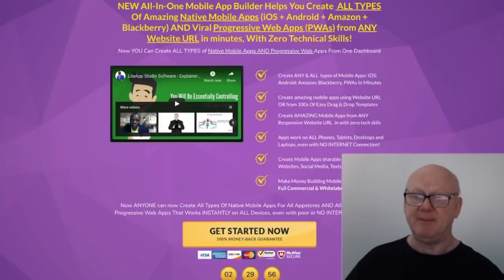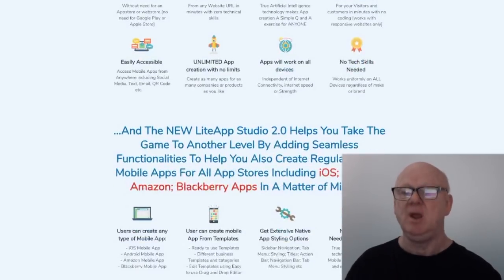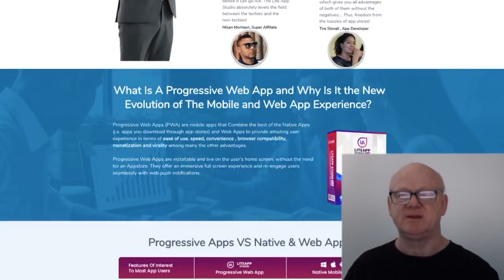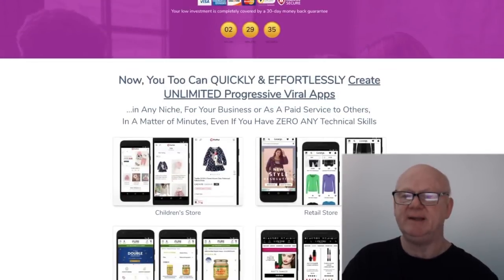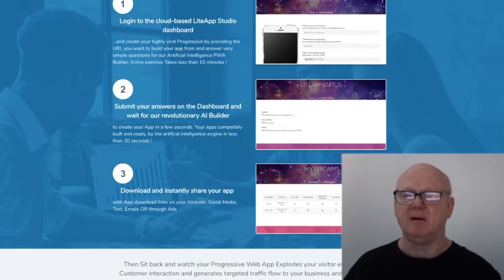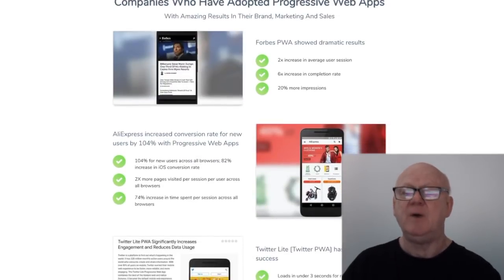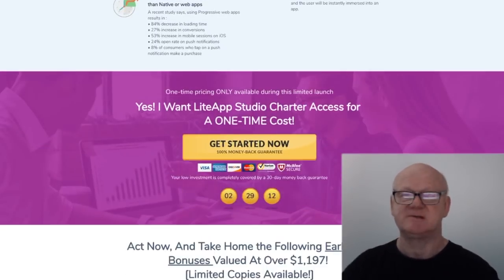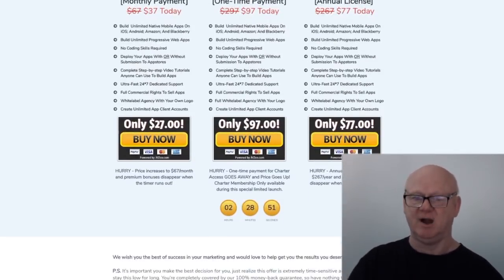LiteApp Studio Review With BIG BONUSES 1200+ MEGA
LiteApp Studio Review With BIG BONUSES  1200+ Cant Be Beaten
Click on the link above for the cant be beaten bonus page!

Do you want to find out how you could be making apps easily quickly and making big money with them.

This progressive app builder really has blew the lid off the app building industry.

Up till now these type of products were kept secret but now LiteApp Studio is about to change that for a few lucky people that realise the potential of this app builder and take first mover advantage on it.

It can easily create apps in 2minutes and has the ability to do push notifications. You can even create an app from any URL.

And all with no need for coding.

If you get in fast you will be able to grab this at an unbelievably low price as the price has been heavily discounted for early birds.

You will be getting all the pieces of the puzzle. This is everything that you need to build your own mobile apps from start to finish.

LiteAppStudio builds the new type of app which can easily be installed directly from your browser with there being no need to go through the app store.

Apps created with LiteApp Studio are called progressive apps which can be accessed offline and can also be installed directly from your mobile website.

These type of apps can be directly installed on Apple and Android devices so there is no need to use the app store.

And any website in any niche are eligible for a progressive app as long as the website is responsive and has SSL.

They are very fast and the best part is that you can convert your website into an App within 2 minutes using the LiteApp Studio.

LiteApp allows you to convert your website your present responsive websites into mobile apps easily.
Your mobile web visitors will then be automatically asked to install the app version of your website.

How easy is it to build an app with LiteApp Studio.

It is three step simple

1 Enter the URL of your website or Blog
2 Upload the generated files to your website
3 Your site has now been converted into a Progressive Mode App

What could be simpler.

It doesn’t matter whether you have a 1 page website or a thousand page blog. No matter what niche you are in.

It works for everyone.

Not only will it save you money by using it on your own website, you can also cash in by selling your app development to clients for as much as $500 per app!

Simply list a mobile app development gig on a freelance site and when clients order your gig simply enter your clients URL into the LiteApp Studio and then deliver it to your client for them to install.

It really is as easy as it gets.

And your Apps will work instantly on all cellphones, Tablets, laptops and Desktops even there is a poor or no internet connection.

You can access your mobile Apps from anywhere including websites, social media, text, email, QR Codes and because the App is a progressive App it will be identifiable as an application, allowing search engines to find it effortlessly and fast unlike your native and regular web apps.

Your cant be beaten custom bonuses are waiting for you on the download page when you grab LiteApp Studio today.